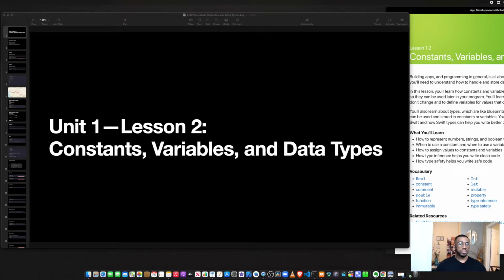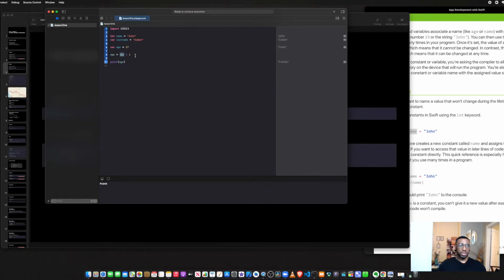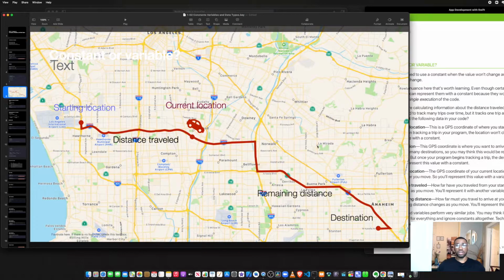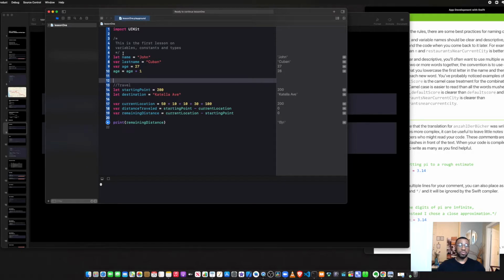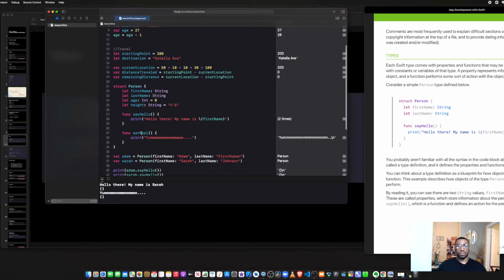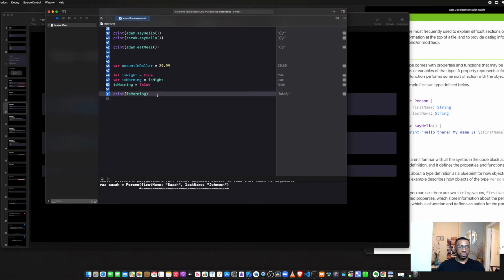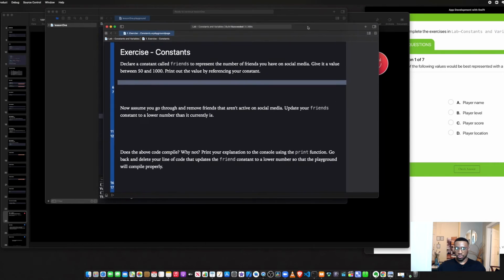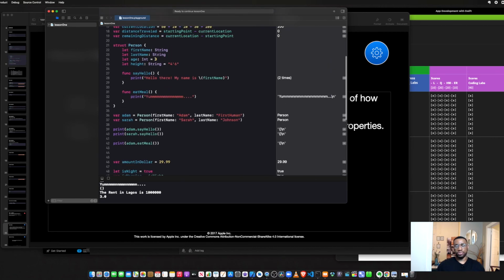Unit 1 Lesson 2 Constants Variables & Data Types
Constants Variables & Data Types in Swift.

We know a computer is not living. It's just a machine with wires, boards and screens. If you remember from computer science class the computer understands only 1's and 0's. But somehow we have to tell it what a whole
number is or a decimal to represent fractions. We have to say tell it how we will represent words, texts and characters. From employee, to student, or trainer or Pokemon, we create special data types to be able to communicate with the computer. Then we can store it and ask for it later. Which is the basis of most applications. Your phone remembers your name right, is it stored as a variable or constant? Find out more in this lesson.